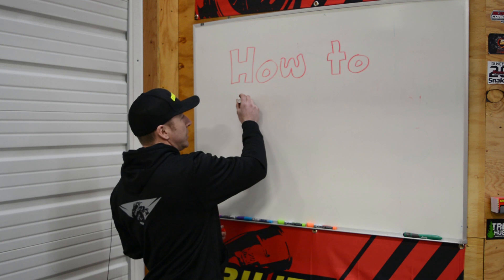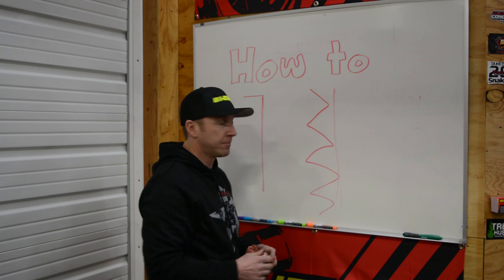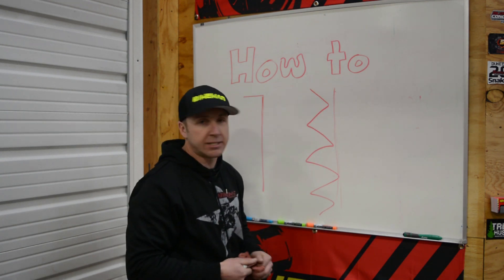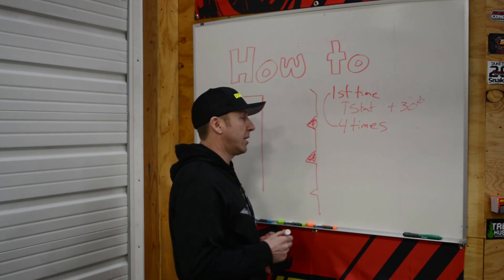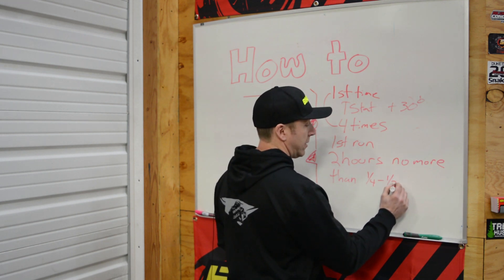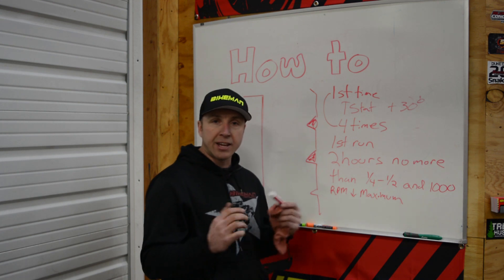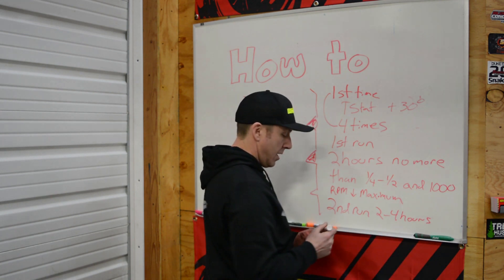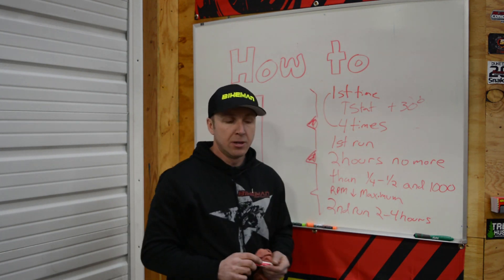How to Break-In a New Engine Snowmobile SXS Tech Tuesday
Joey covers how to properly break in a new 2 stroke or 4 stroke engine in this week's Tech Tuesday.